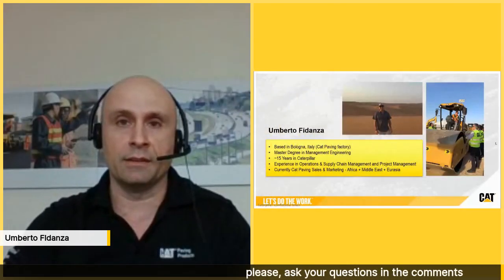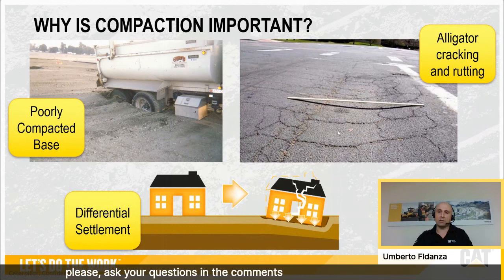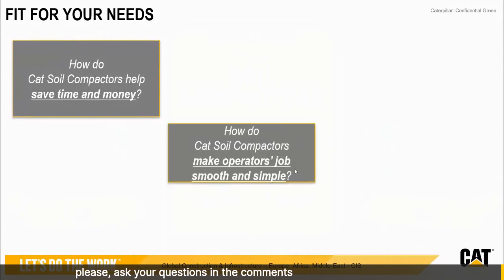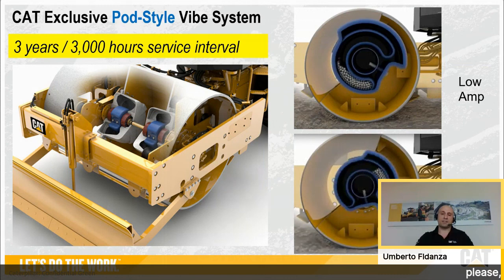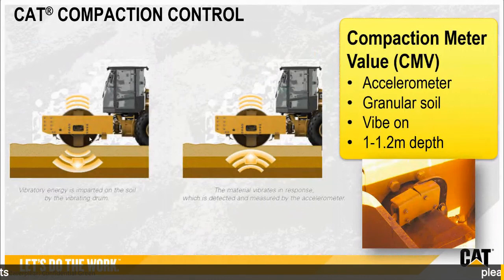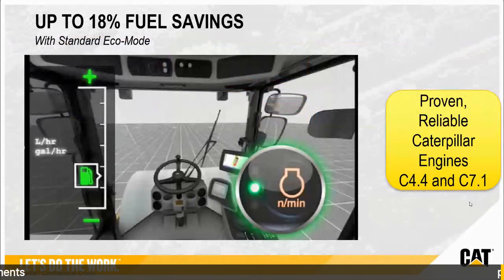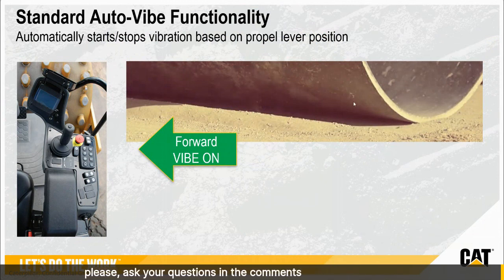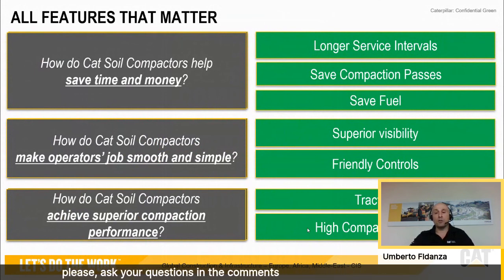Cat® At Home Series – Soil Compactors with Product Specialist Umberto Fidanza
Learn more about Soil Compactors with Umberto Fidanza.